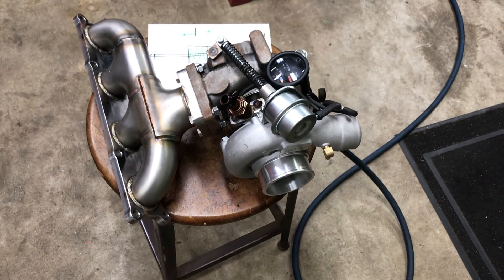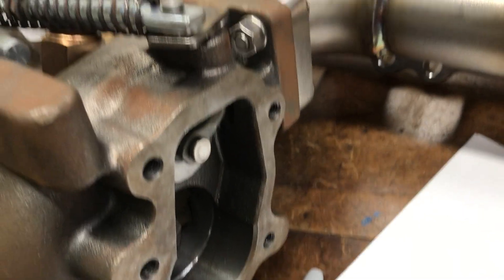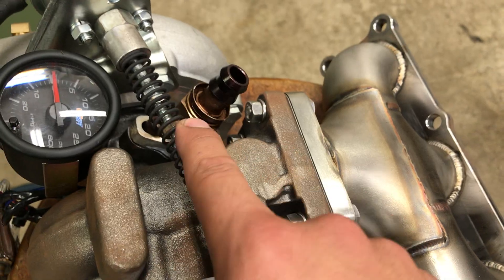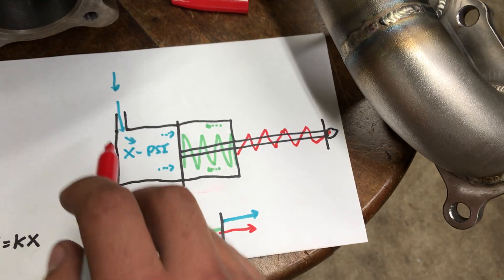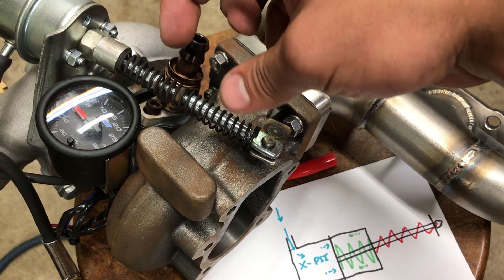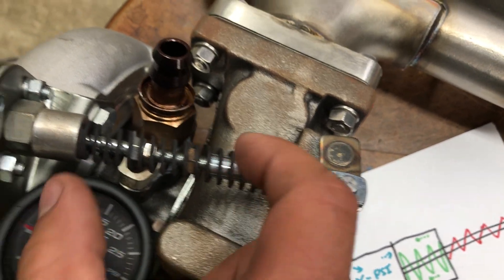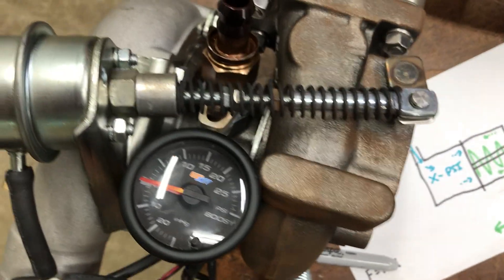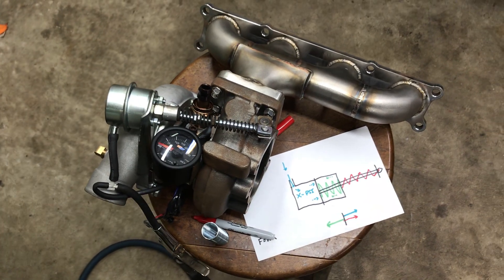HOW TO make Less Boost on a Turbocharger Wastegate. EXPLAINED 0-7 PSI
How to make less boost ex: (0-7 PSI) on an 8 psi wastegate. Explained on my 2005 Jeep Wrangler TJ turbo kit.